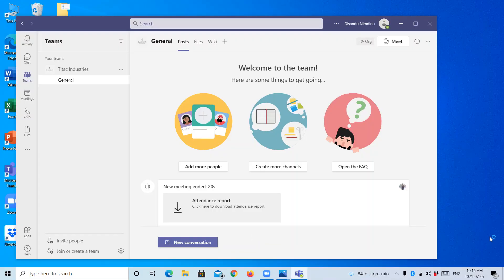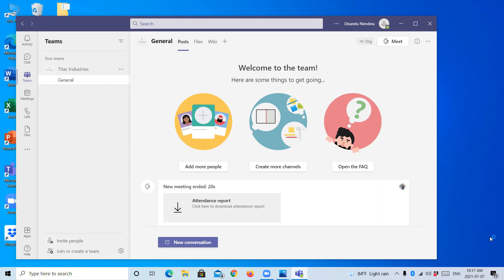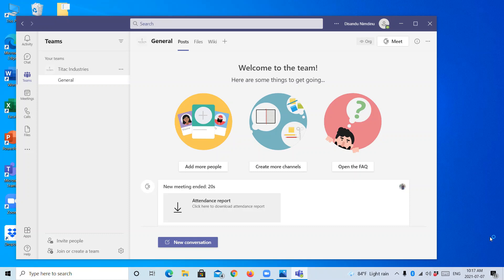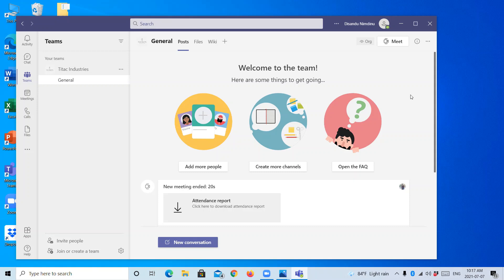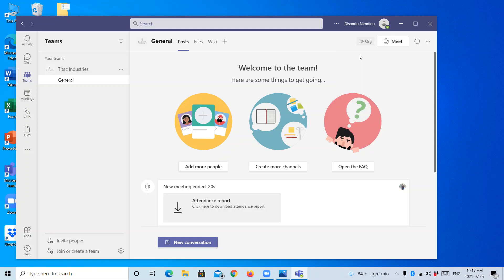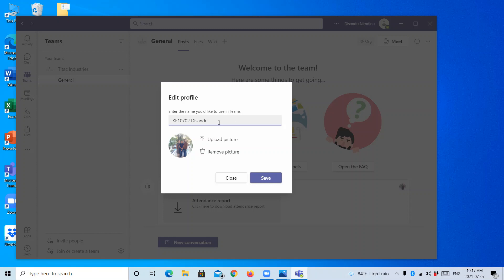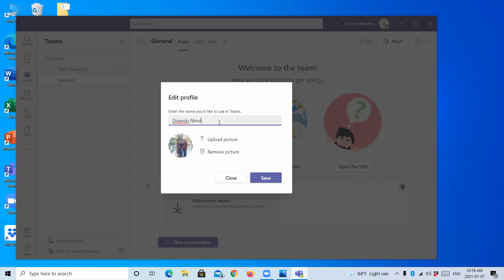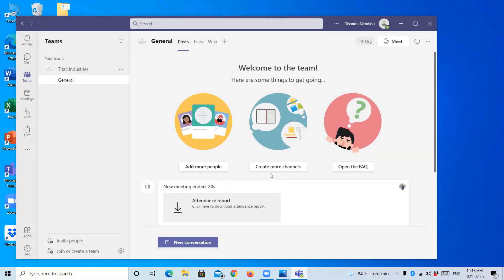Rename in Microsoft Teams | How to rename without Signing out | 2021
By watching this video, you will be able to change your name without signing out in Microsoft Teams..

If you like give thumbs up..
Bye...
Stay safe..